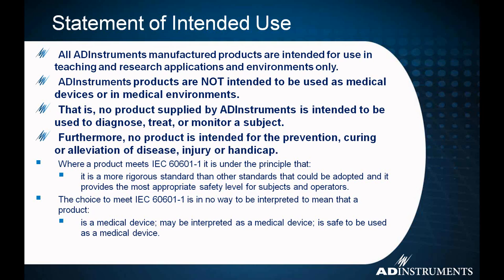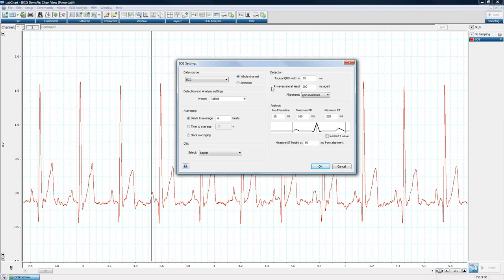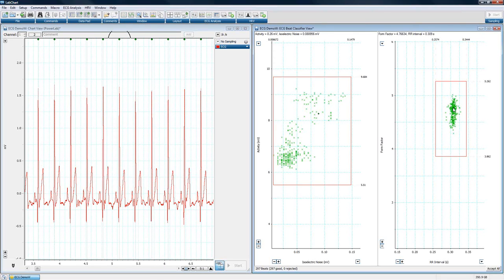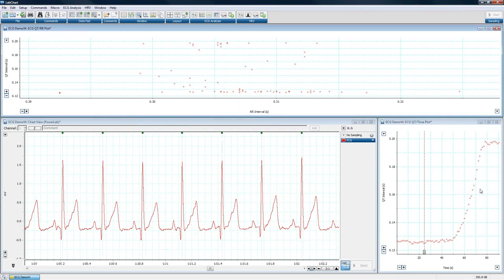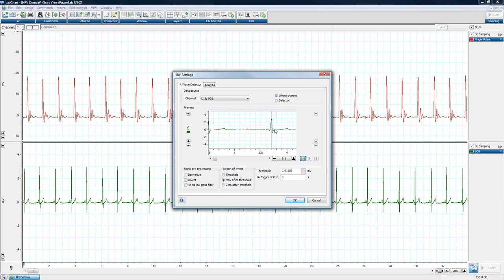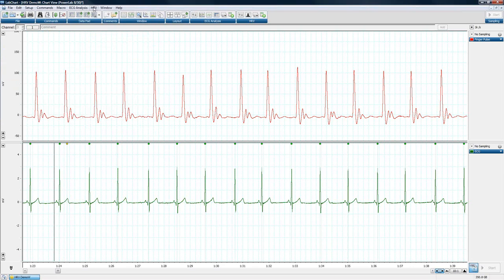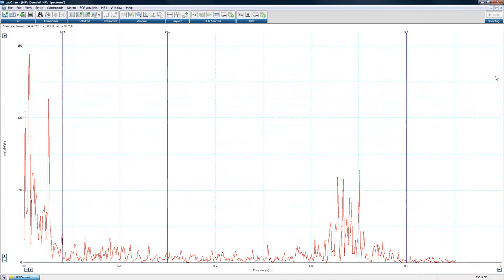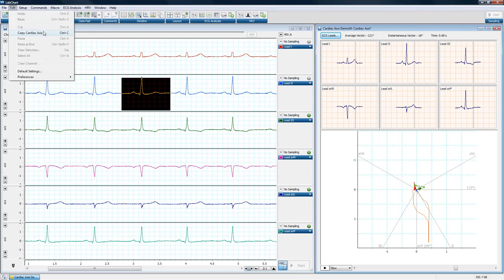LabChart Mastery--心血管分析進階應用：ECG Analysis module、HRV module、Cardiac Axis Tool extention 教學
本課程內容為LabChart心血管應用分析進階課程，主要針對ECG Analysis和HRV Module以及Cardiac Axis Tool extention三項功能進行教學。